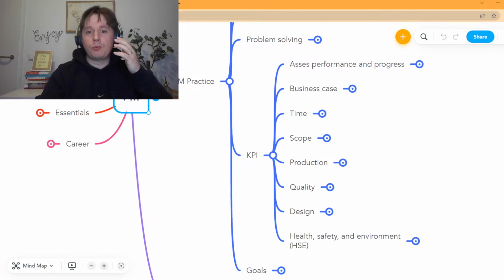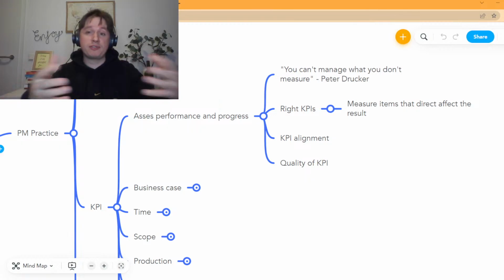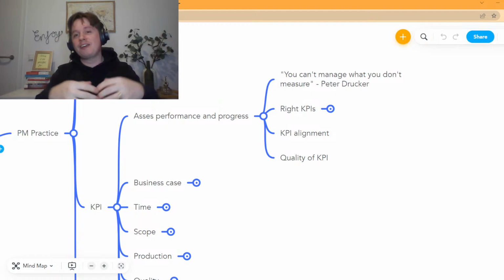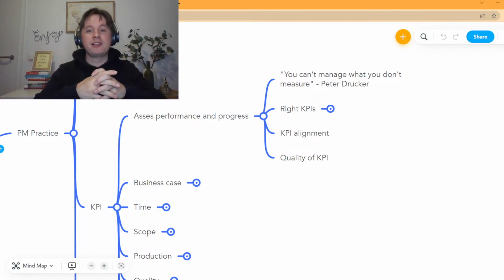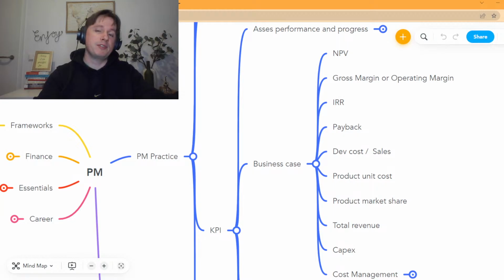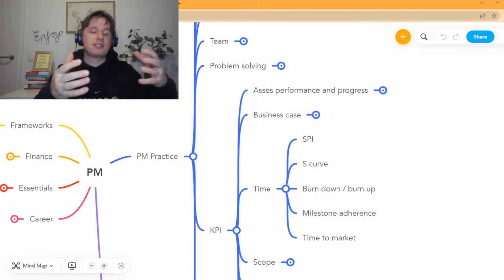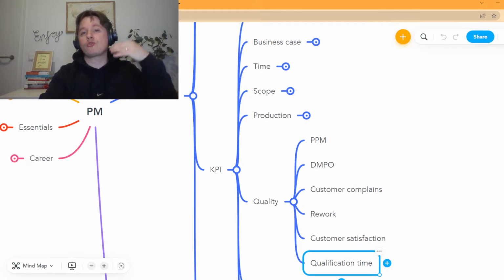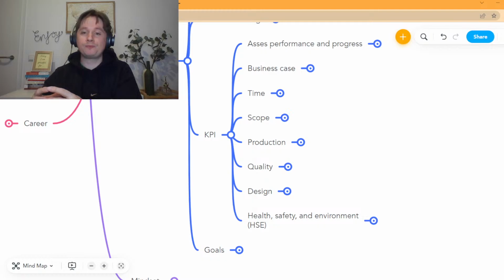Project Key Performance Indicators (KPI)